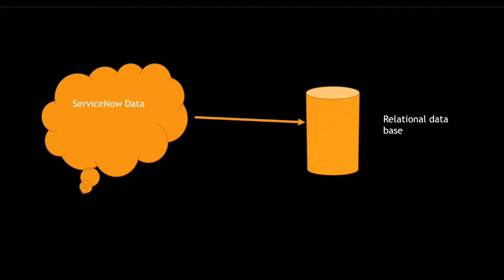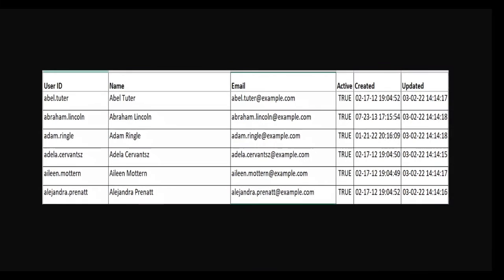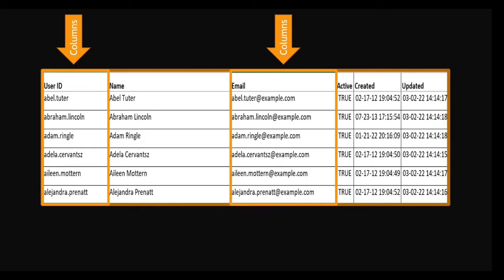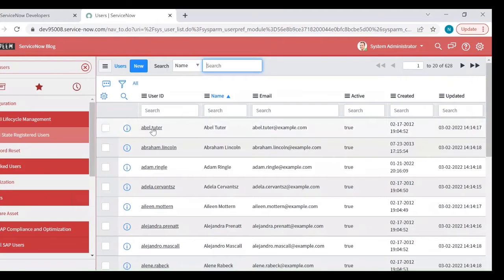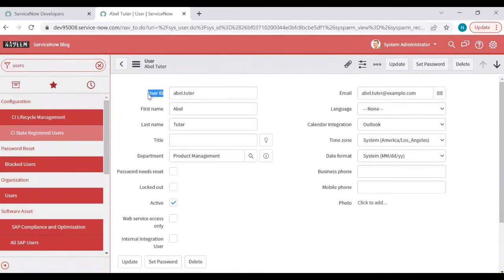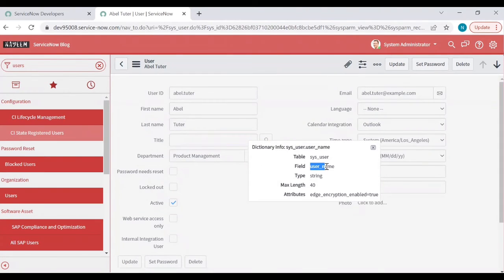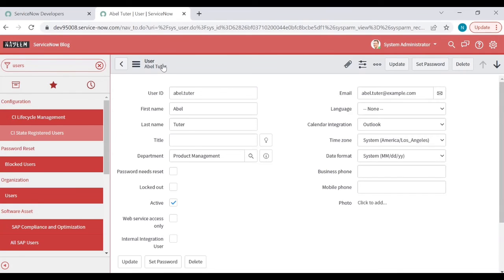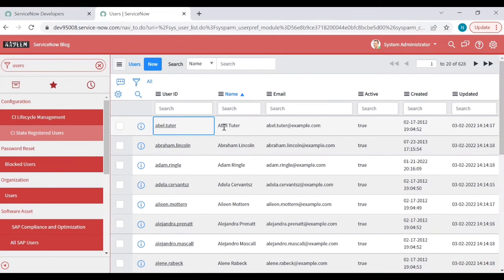ServiceNow: Tables concept | what is a Table in ServiceNow | chapter 7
What is a table in ServiceNow, how data stored in ServiceNow?